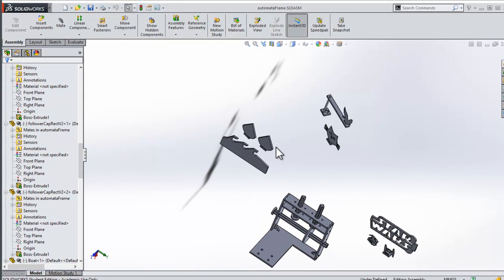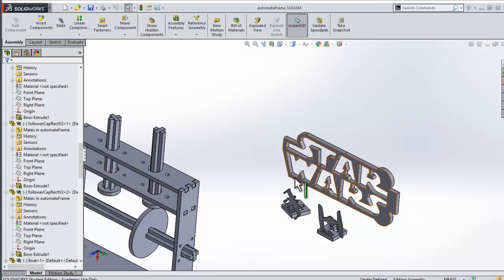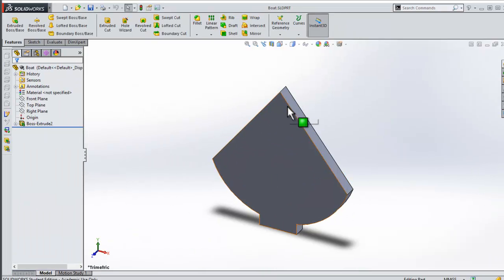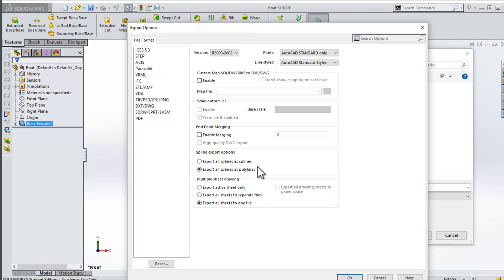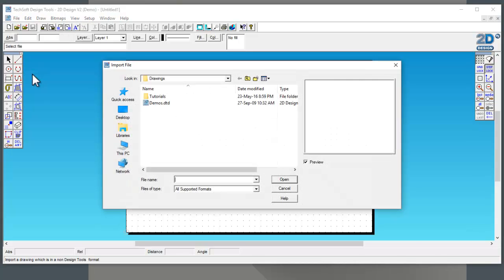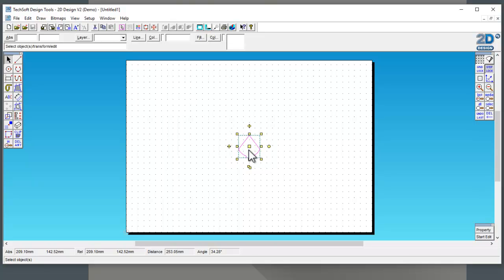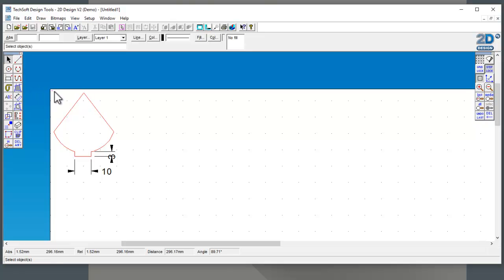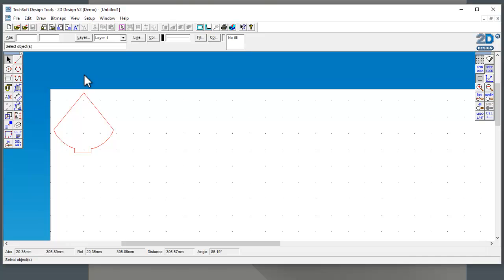Exporting DXF files to 2D Design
Using Solidworks 2015 to take parts and import them into 2D Design which can then be emailed to the laser cutter. This includes the options to stop curves being removed during the process.